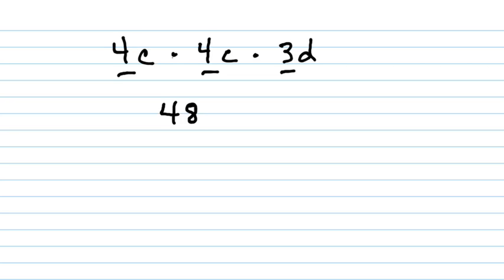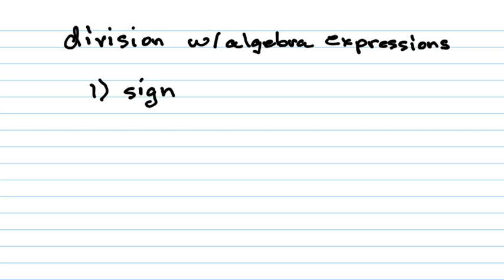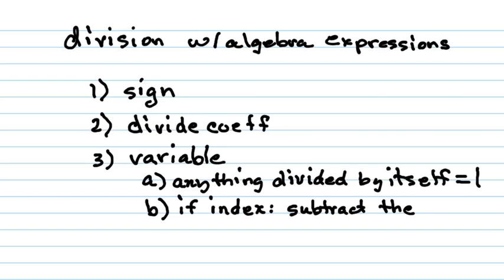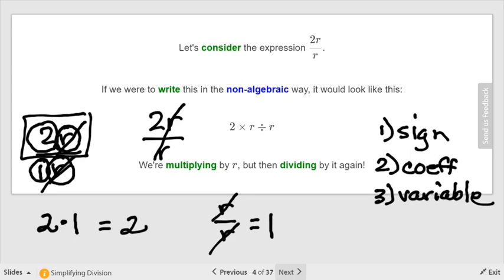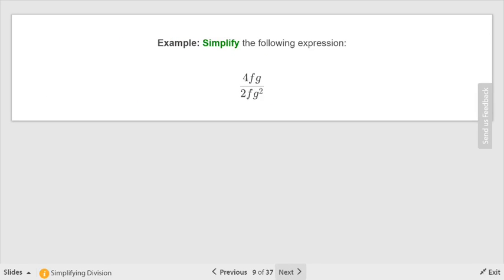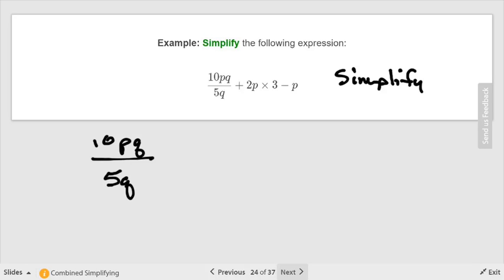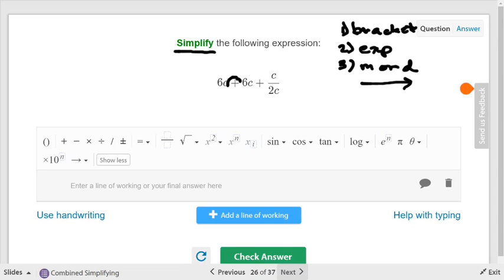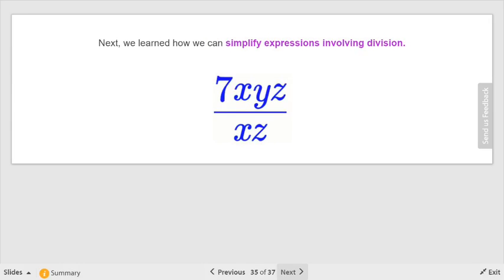Year 8 CS Algebra - Division with Algebraic Expressions